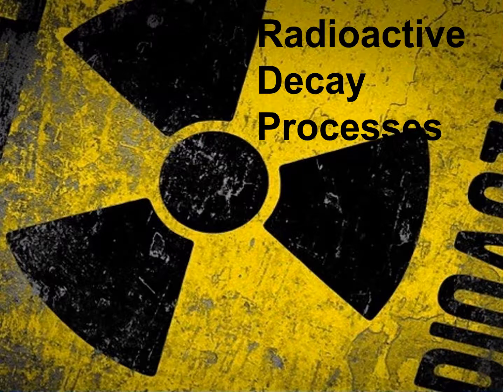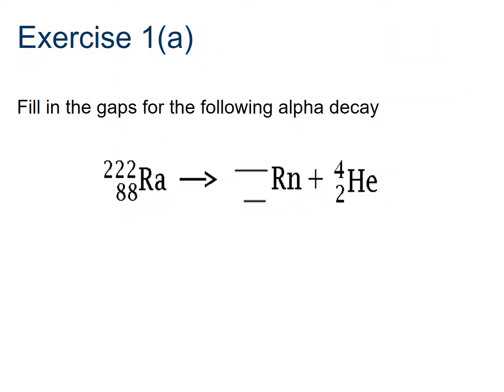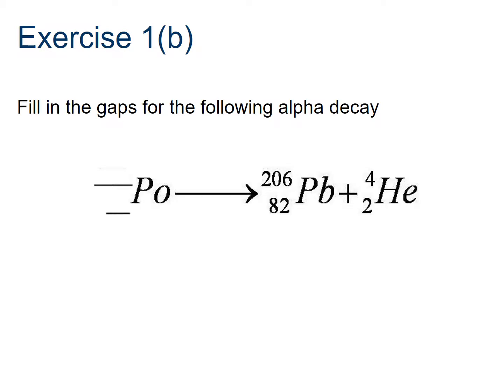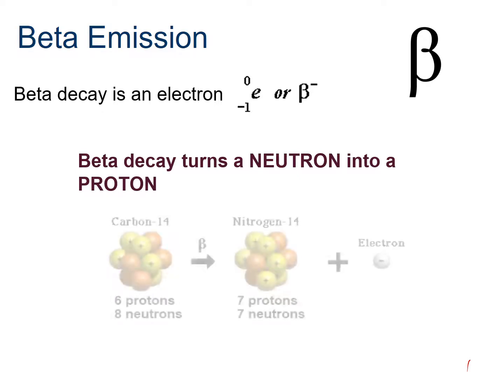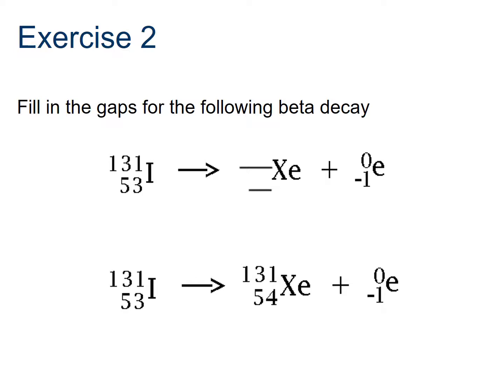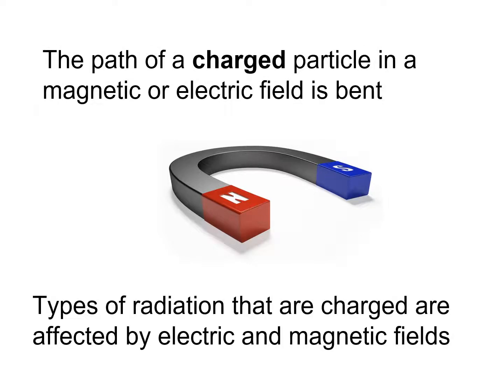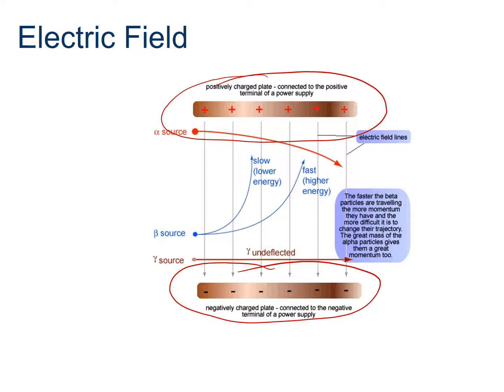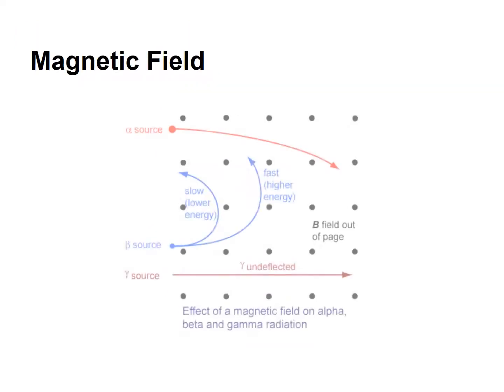IGCSE 7.6-7.7 Decay Processes CDB